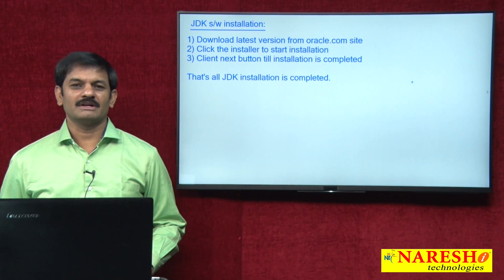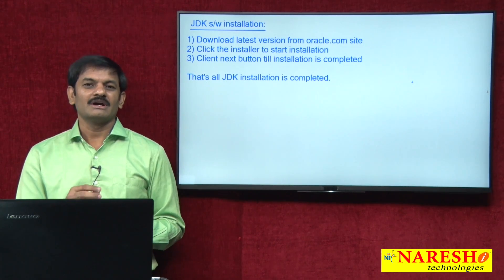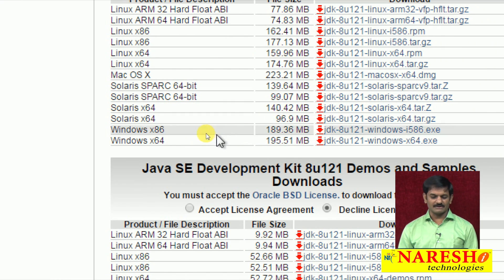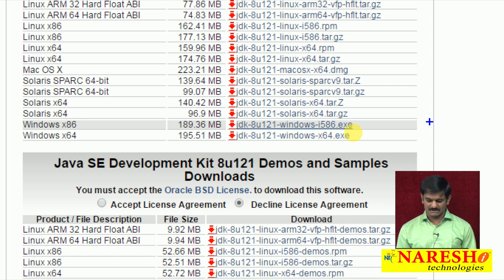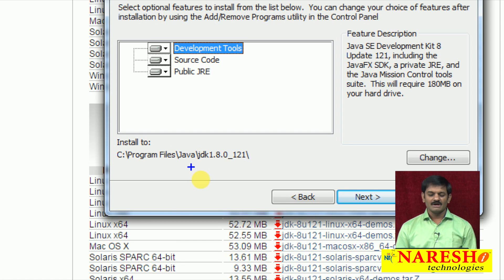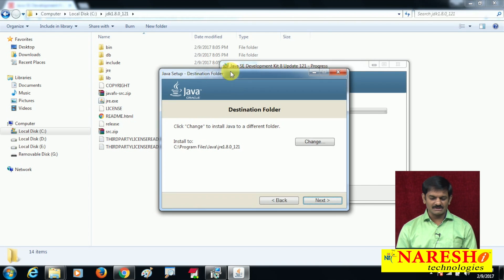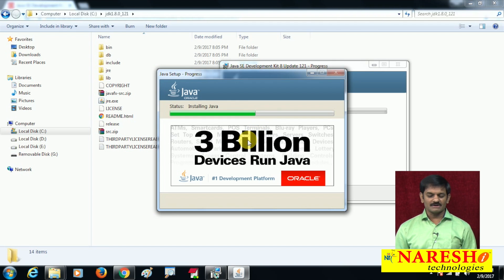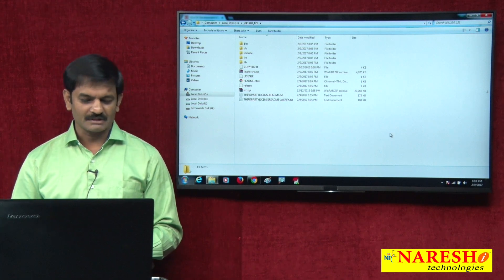Installing JDK Software | Core Java Tutorial | Mr.Hari Krishna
Free Demo On Core Java Online Training By Mr. Hari Krishna.
Demo on : 5th April @ 4:00 PM (IST).

💡 Our Online Training Features:
• 🎈 Industry-Specific Scenarios
• 🎈 Flexible Timings